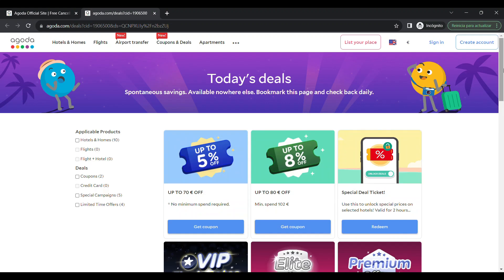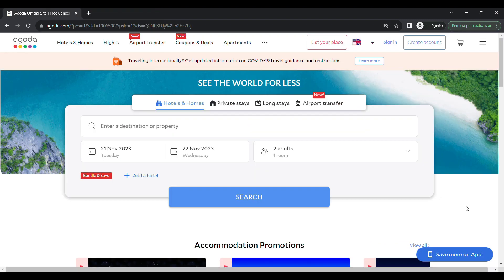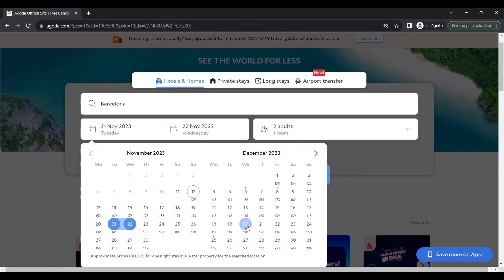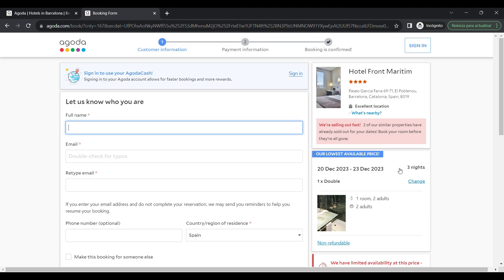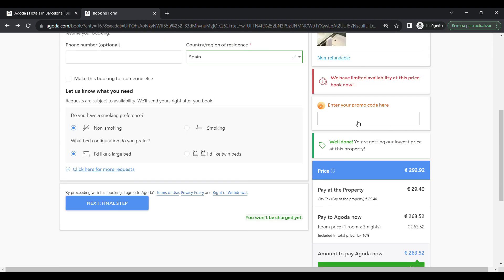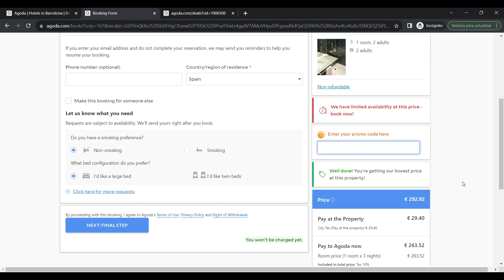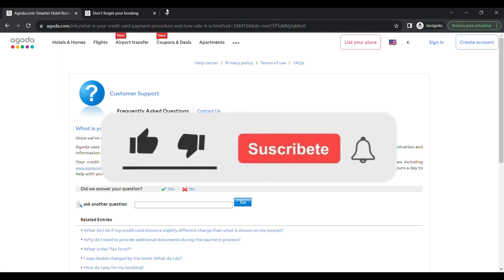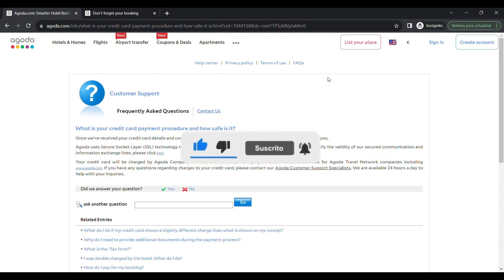How To Use Agoda Coupon At Checkout